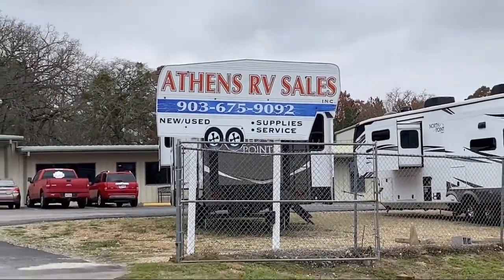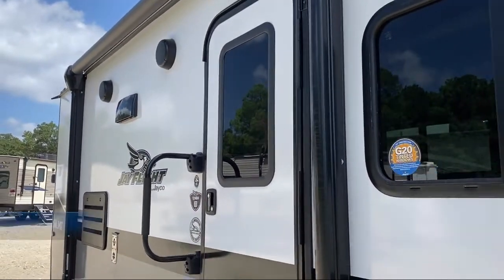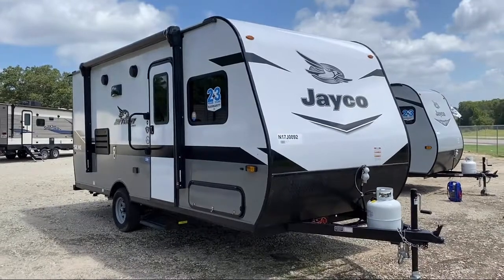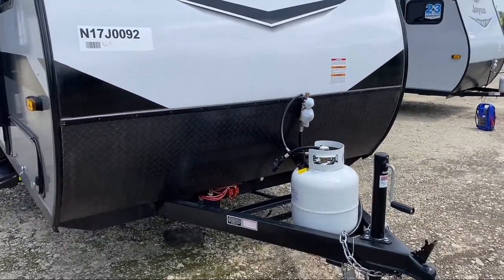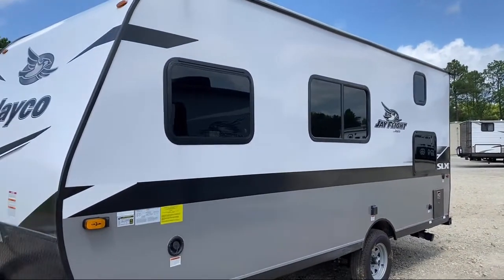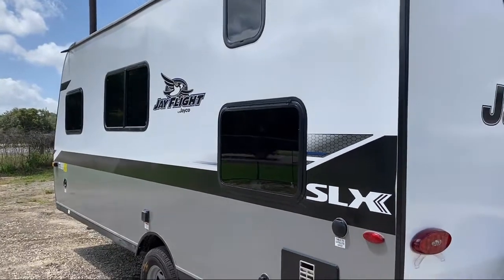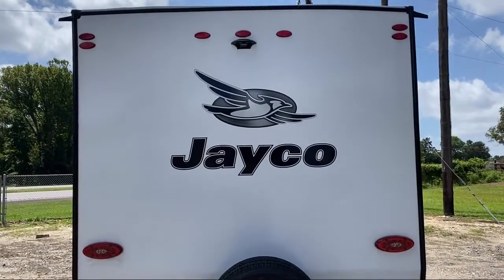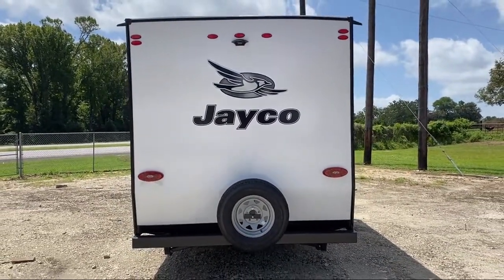2022 Jayco Jay Flight SLX 7 174BH Longview Tyler Dallas Rice Canton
2022 Jayco Jay Flight SLX 7 174BH Stock Number: JA7J0092 Vin:1UJBJ0AJ9N17J0092.

Athens RV Sales is proudly serving our friends and neighbors in Longview, Tyler, Dallas, Rice, and Canton. or give us a call at for more information about this or any of our other vehicles.